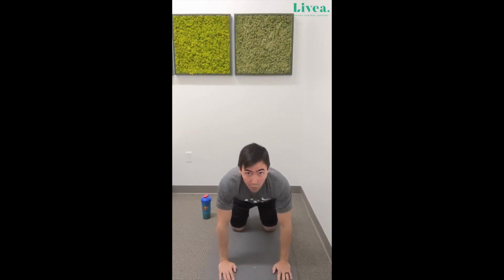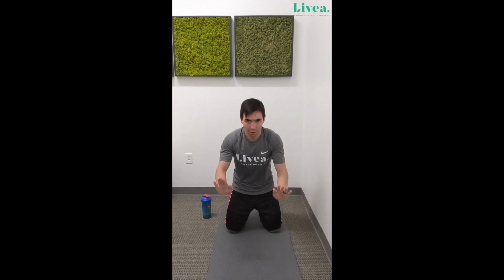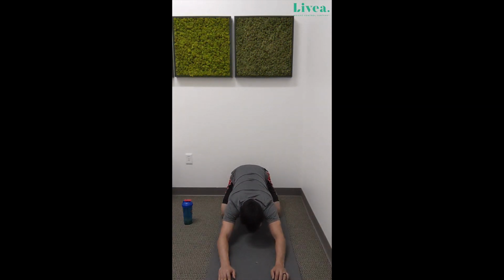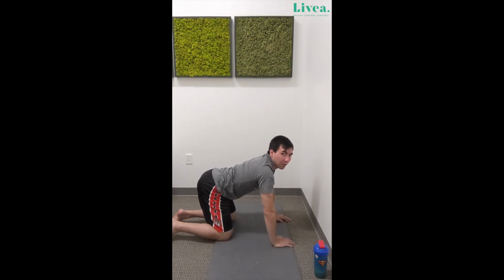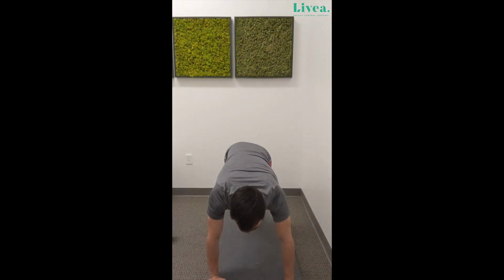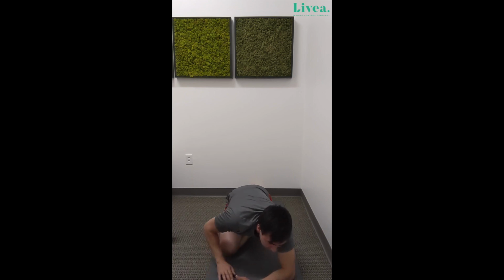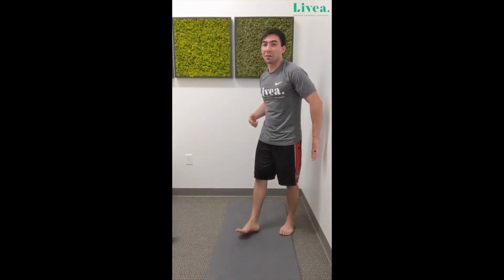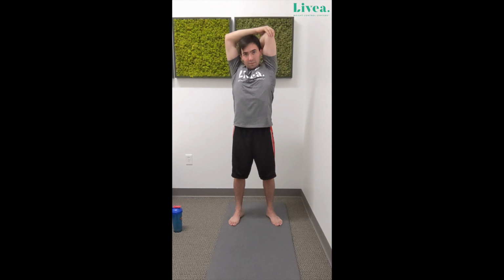Stretch and Restore with Austin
Practice dynamic stretching techniques on the mat with Austin.

Music codes:
NV02SEAZJXGB8A9M
HZGCCM4PHC980LMP
LYUMVD5FXKV1VTEH
DWHBD4YITIU1TVOO
DIW8P4I11UD7YOM
GSDUCIVYMIN6NVQL
TRAR08RWBOUYNNXS
TZDF5NDKTGKURRE1
9FQYODKB5SAMCJON
ZKYGSHUEKNCJHFV3
DMXQ49Z9LQ4MRR7S
DAT76PMTIITLVBA0
SCMKNVNO1MERX9CK